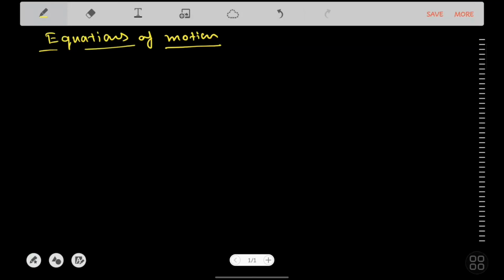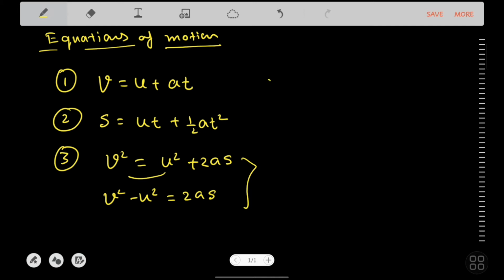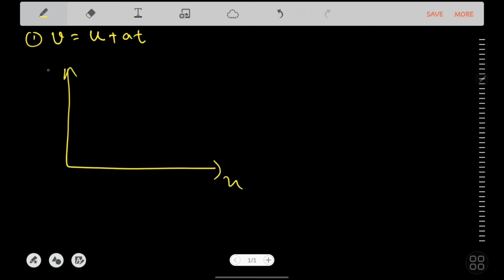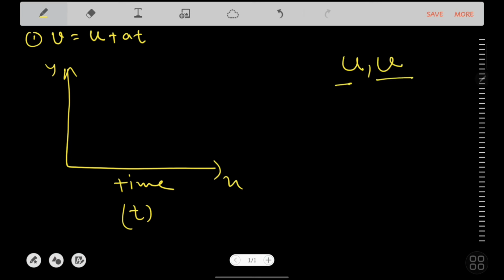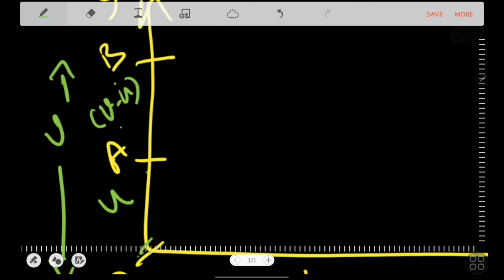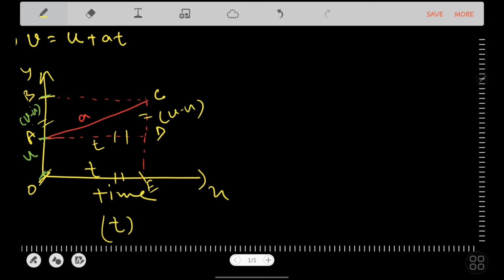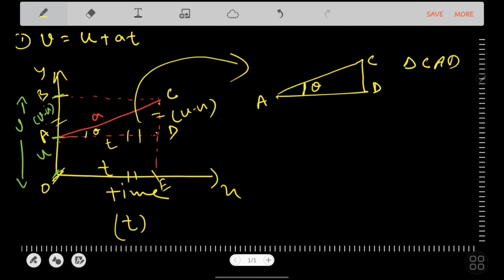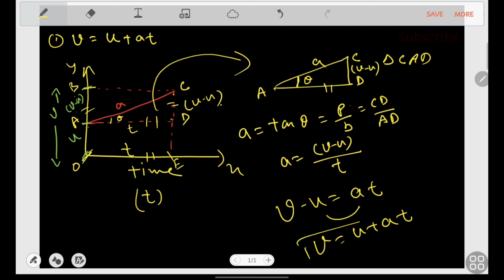1st Equation of Motion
1st equation of motion class 9 physics @profuseflick4461